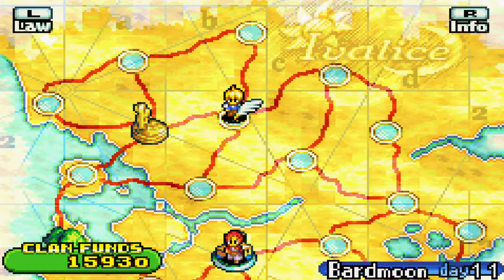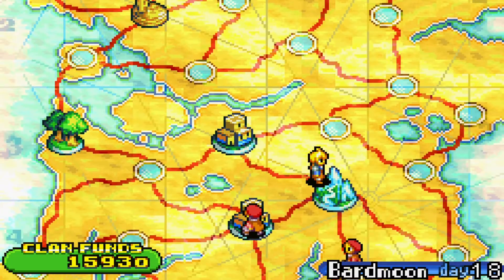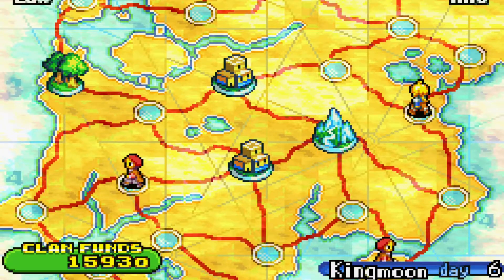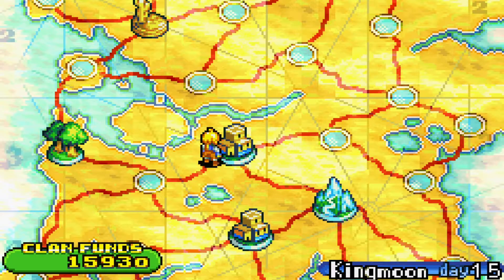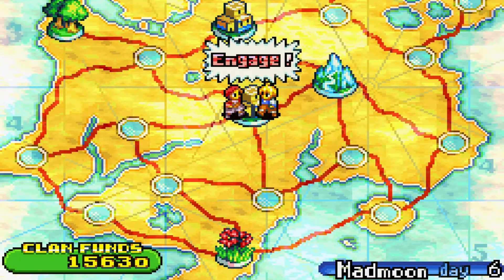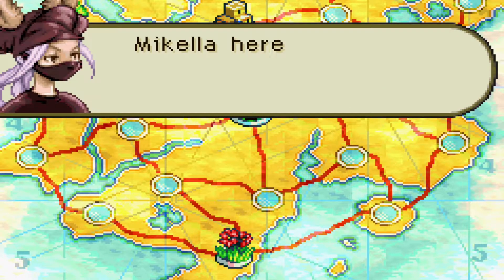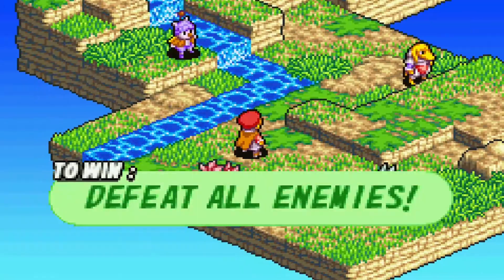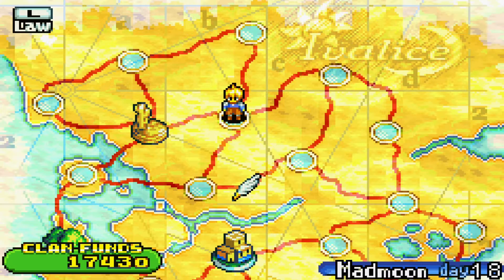Best Jobs For Bangaa In Final Fantasy Tactics Advance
These are the best jobs for bangaas in final fantasy tactics advance. There are 3 jobs in final fantasy tactics advance in which I believe are the best for bangaas. The best bangaa classes in final fantasy tactics advance are white monk, gladiator, and dragoon. These are my opinions and these are the best jobs for moogles in final fantasy tactics advance.